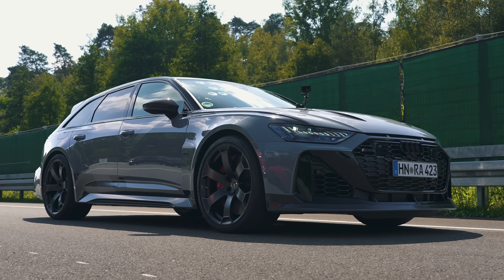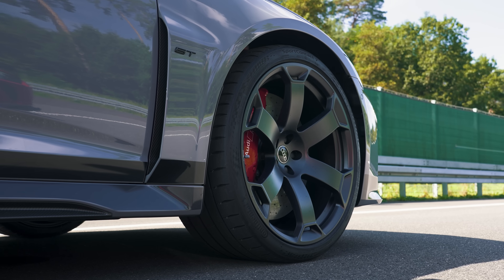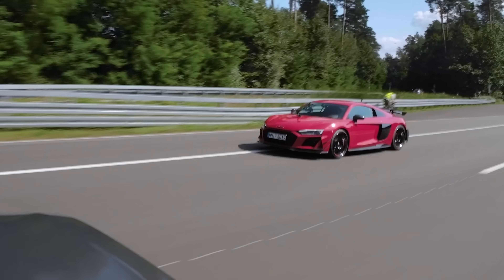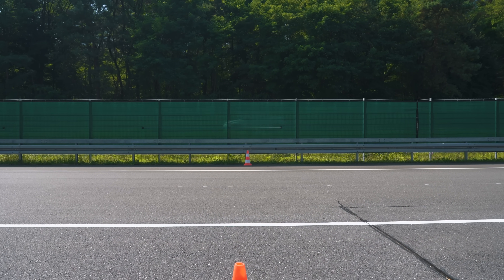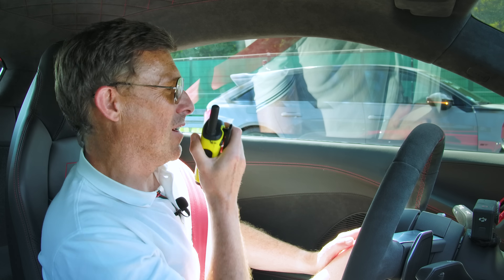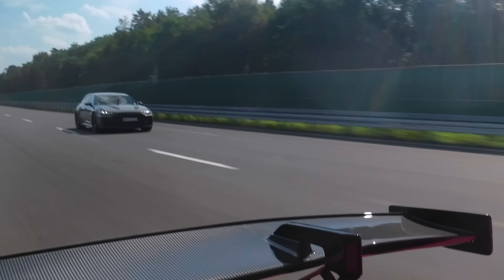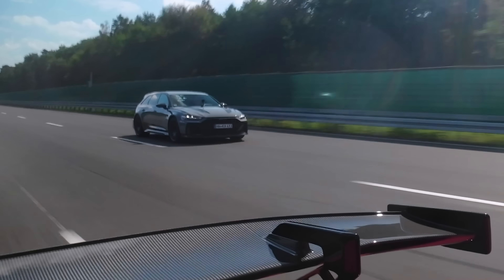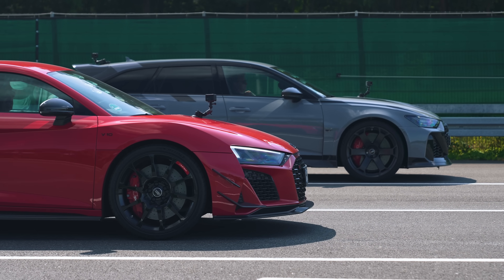New Audi RS6 GT v R8 GT: DRAG RACE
It’s time for an epic Audi showdown!

We’ve got Mat in the Audi R8 GT, and he’s about to go head-to-head against an Audi RS6 GT! The question is, which of these extreme Audis will come out on top?

Well, let’s check out the stats. Starting with the RS6, it’s powered by a 4-litre twin-turbo V8 that delivers 630hp and 850Nm of torque. This power is sent to all four wheels via an 8-speed automatic gearbox, and the car weighs in at 2,075kg. As new, the RS6 GT had a price tag of £177,000.

Then we come to the R8. It’s packing a 5.2-litre naturally-aspirated V10 that can produce 620hp and 565Nm. This power is sent to the rear wheels only via a 7-speed dual-clutch gearbox, and it tips the scales at 1,570kg. It’s a bit more expensive than the RS6, costing around £200,000.

So they both produce similar power, but while the RS6 may have four-wheel drive, it’s half a tonne heavier than the R8! Will this prove decisive? There’s only one way to find out… LET’S RACE!